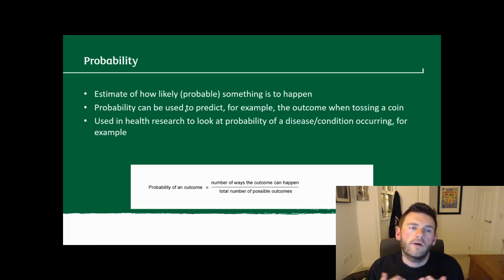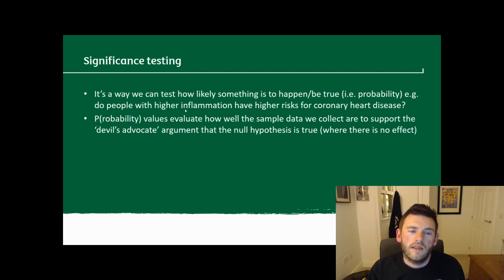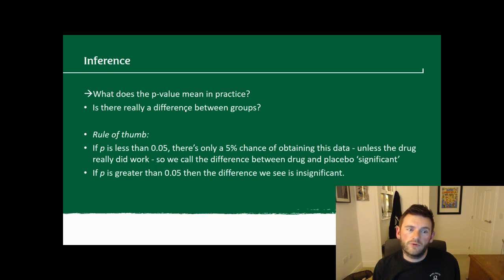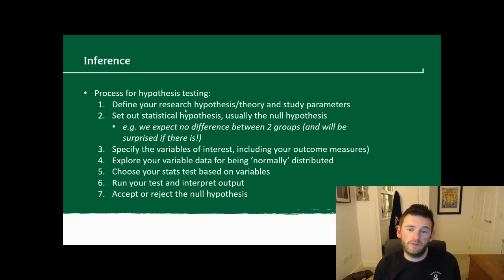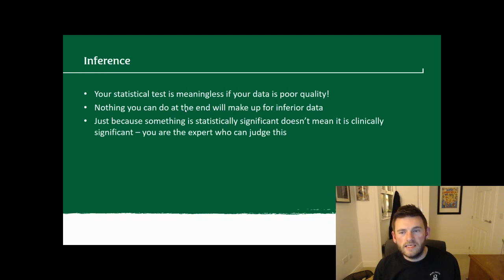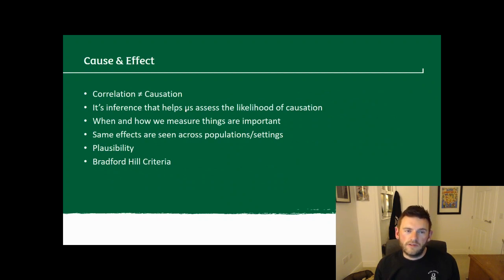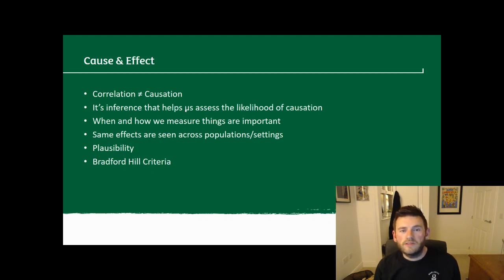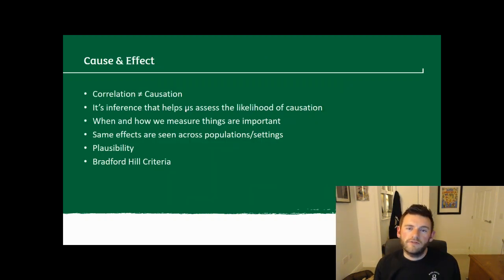08b inference 2 default